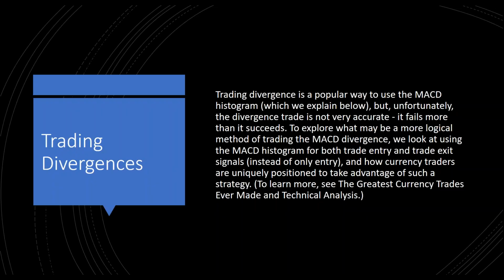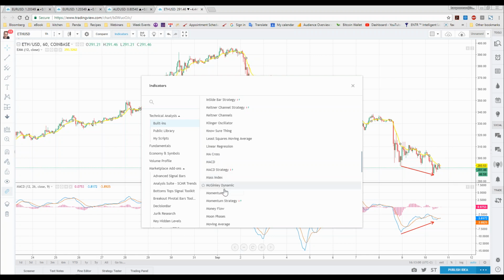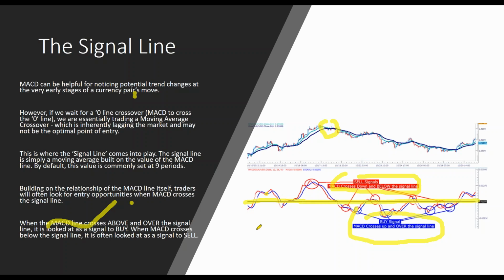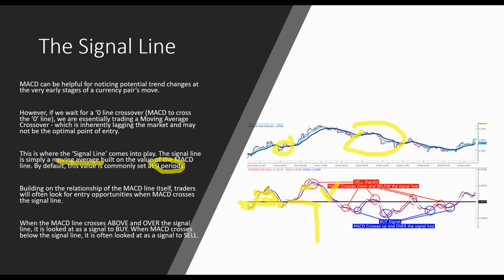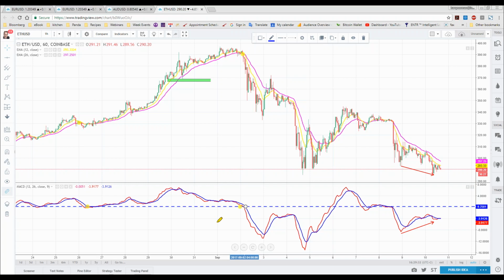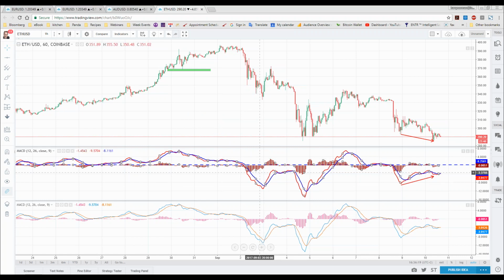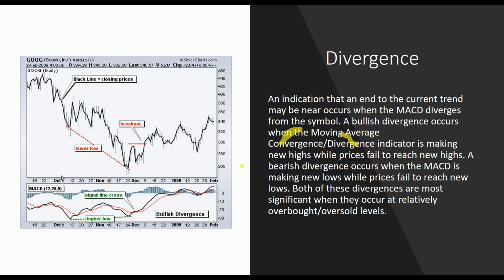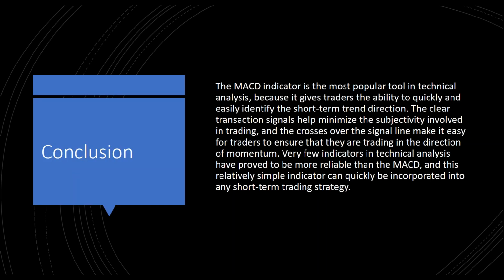Barry Norman Explains MACD-Moving Average Convergence & Divergence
One of the most used technical indicators is called M.A.C.D. short for moving average convergence and divergence. This indicator will generate buy and sell signals as well working as a momentum indicator using both divergence and convergence.  MACD works in all financial markets but is best for forex and commodities trading. It is easy to learn and master